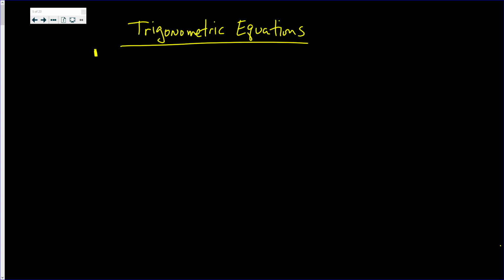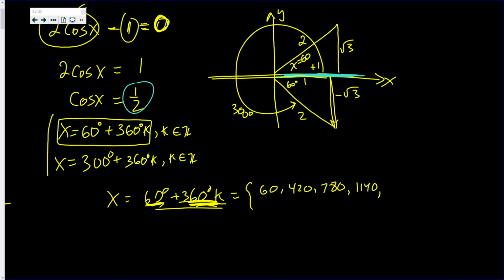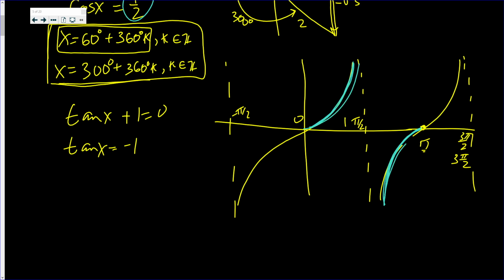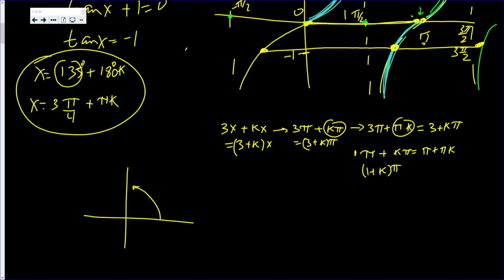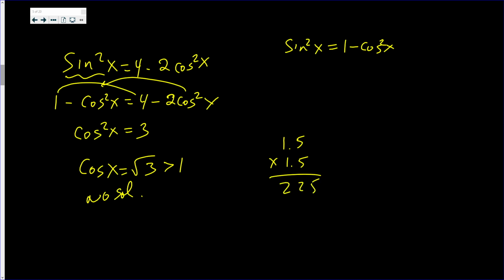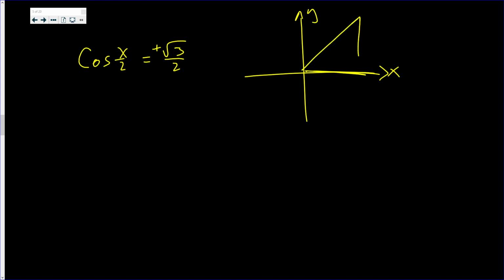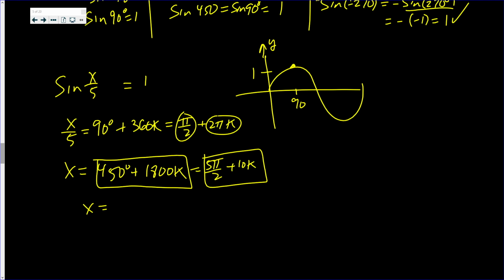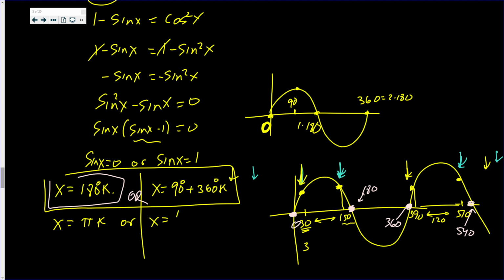14 Trigonometric Equations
Trigonometric Equations. trigonometric